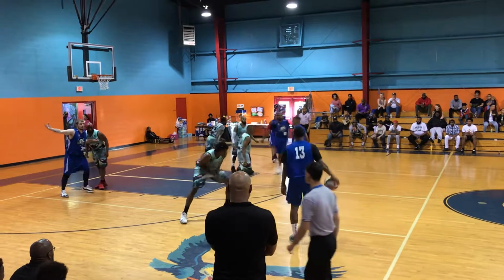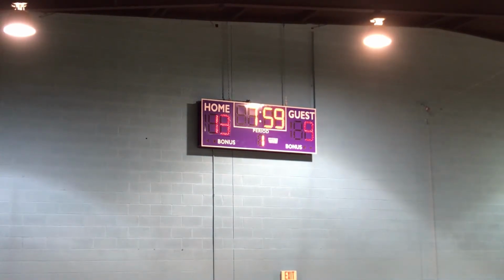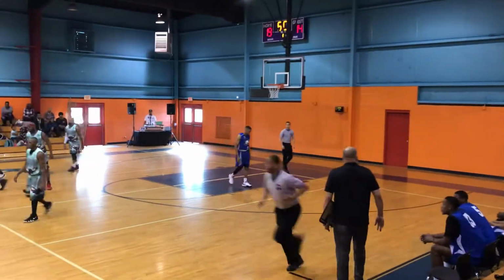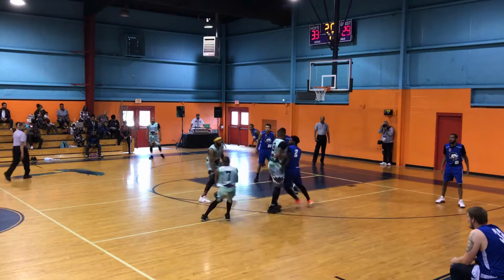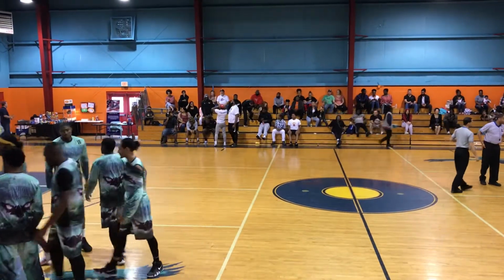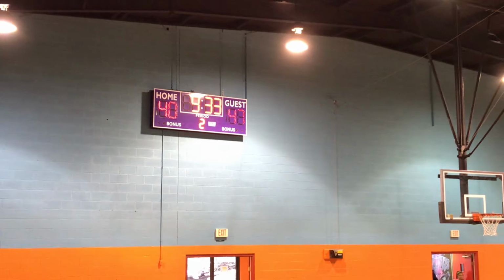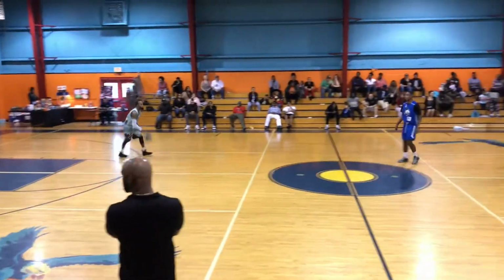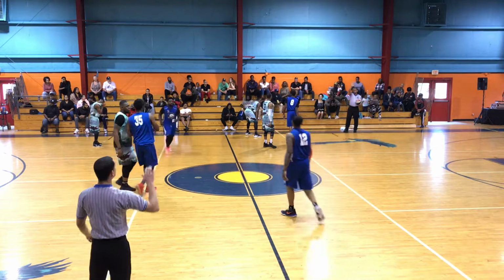ABA 🏀 Texas NIGHTHAWKS vs. Kyle STALLIONS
ABA Basketball